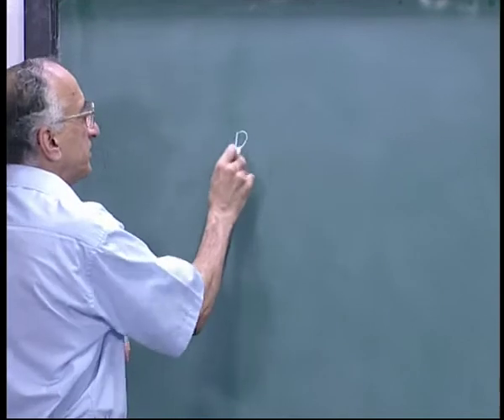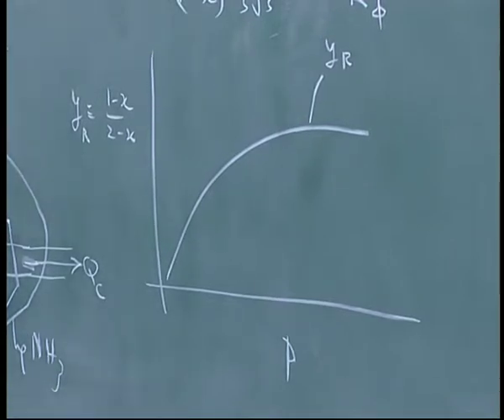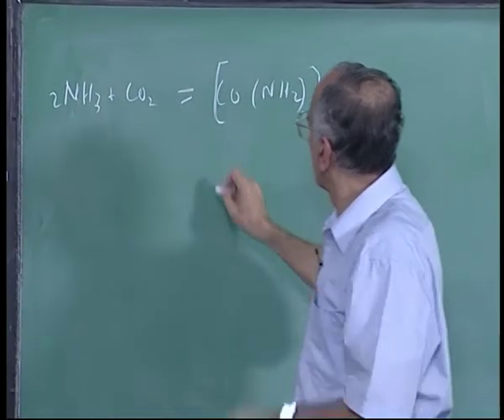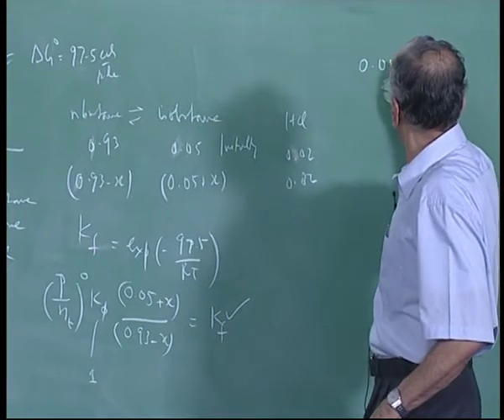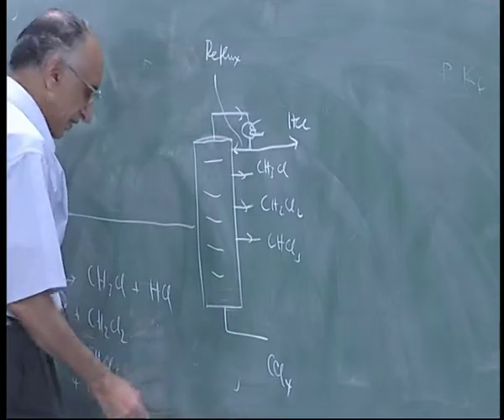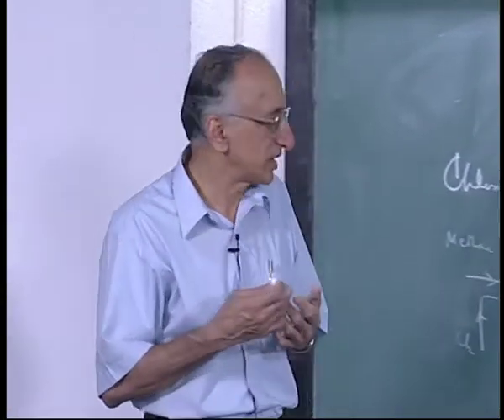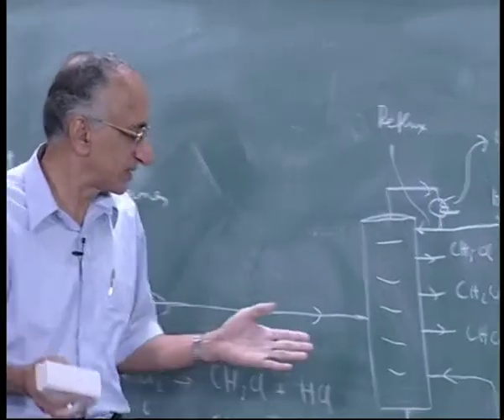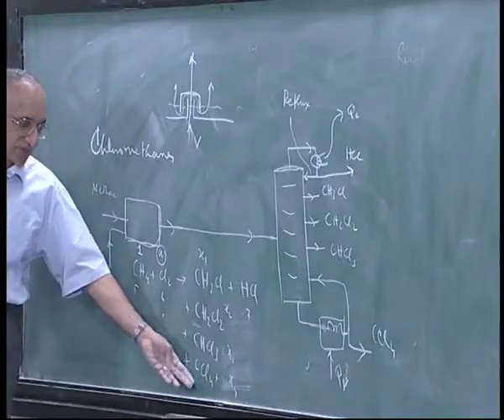Mod-01 Lec-27 Illustrative Examples II